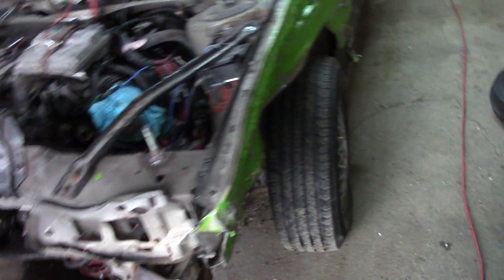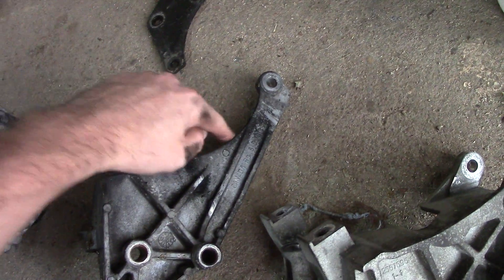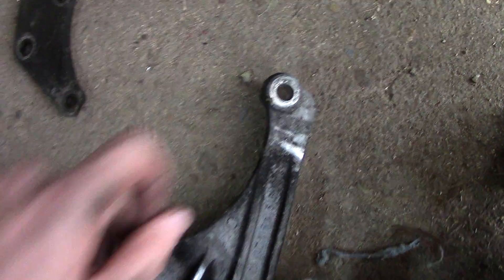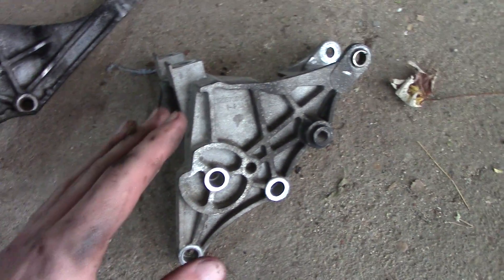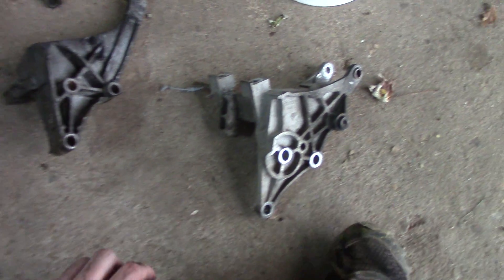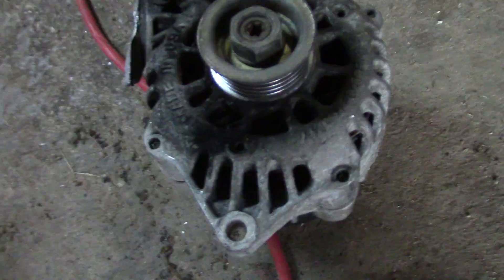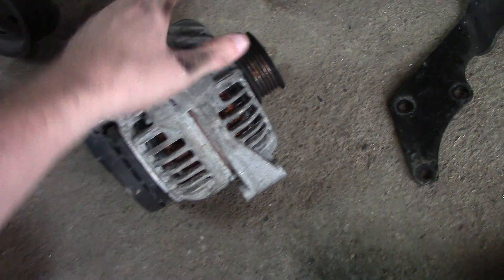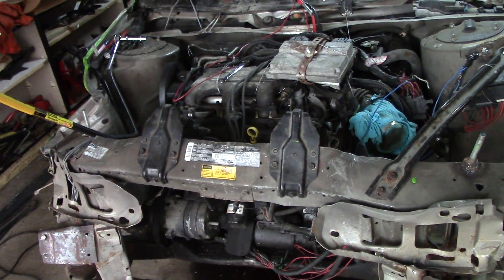96 Lumina Derby Car Destroyed Alternator Fixed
Today I learned that a Lumina has 2 different alternators for the same engine. Something good to remember for future cars with the 3.1 engine.